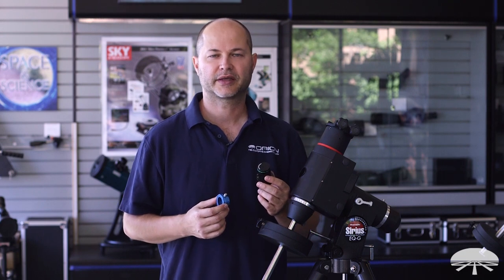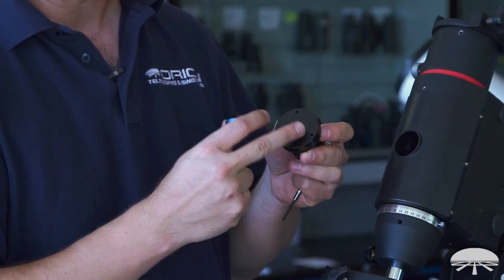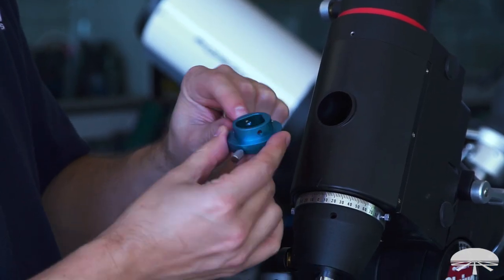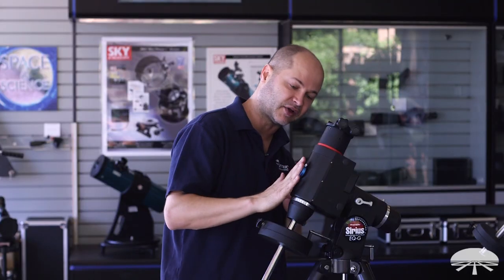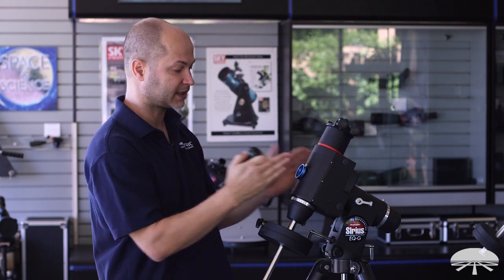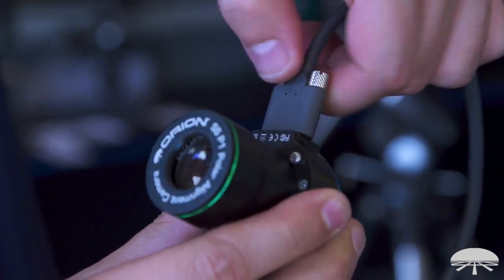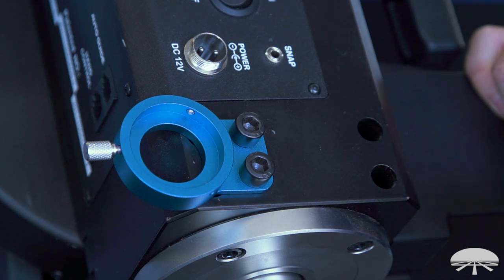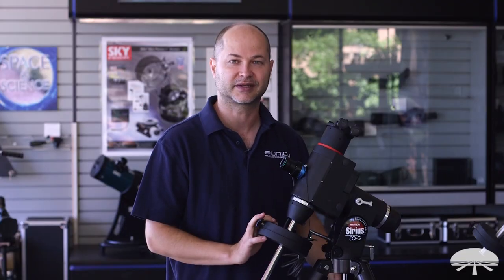How to Set Up the Orion StarShoot P1 Polar Alignment Camera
Precise polar alignment in just minutes using the software's simple step by step directions.

The P1 performs a precise polar alignment in just a few minutes time, with an accuracy of up to 30 arc seconds. Simply attach the P1 to your mount with the included adapter, load up the software on your computer, and follow the easy step by step directions to align your mount faster and easier than ever before. The camera is pre-focused, has an 11x8 degree field of view, and is sensitive enough to easily see Polaris, Sigma Octans, and several stars around the pole. Yes, it works in both the Northern and Southern Hemispheres!

The P1 works by taking a picture of the area around the Pole, and automatically identifying exactly where the Pole is using the star pattern in the image. It also identifies the rotational axis of your mount by asking you to rotate the mount and telescope using the RA buttons on your hand controller, and watching that pattern of stars rotate in the image. It then calculates exactly where in the field of view the pole star should be positioned, displays a small circle, and asks you to position the pole star into that circle using the Latitude and Azimuth adjustments on your equatorial mount. It couldn't be simpler, and you'll have the mount aligned in just a few minutes time.